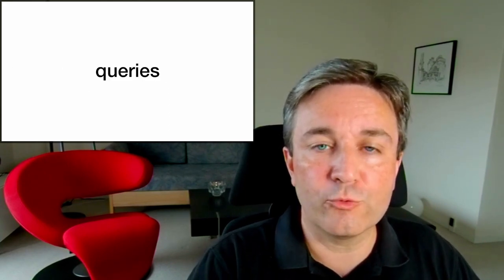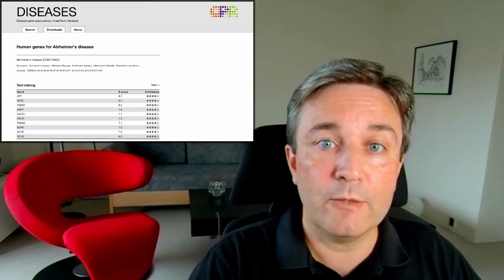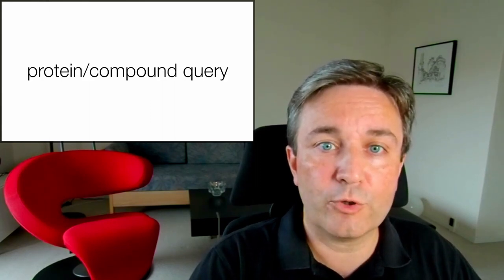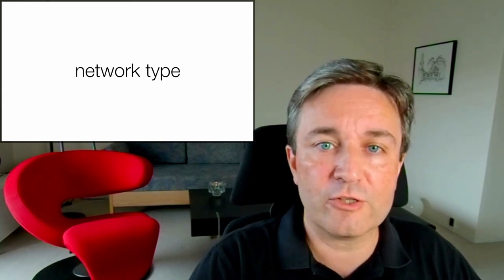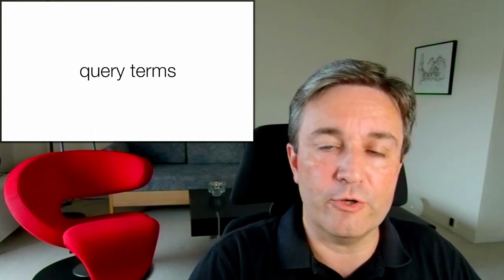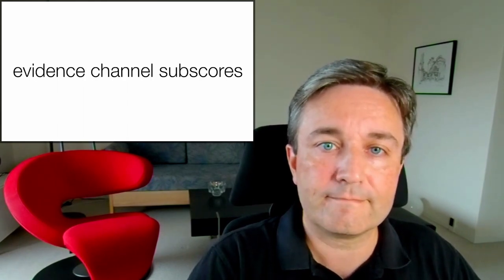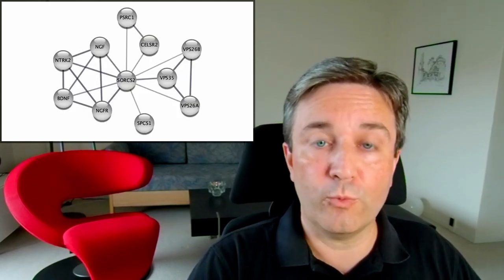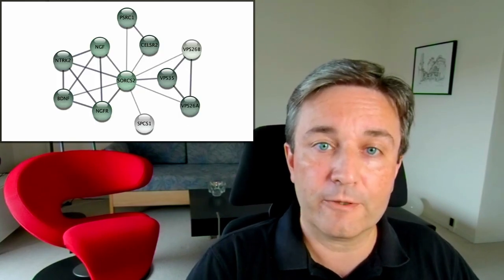Cytoscape stringApp: Brief introduction to the app that brings STRING networks to Cytoscape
A brief introduction to the Cytoscape stringApp, a Cytoscape app that allows you to easily import and work with STRING networks in Cytoscape. The presentation gives an overview of the different types of queries support, the data provided by stringApp, and the visualization options. You may want to watch my brief introductions to the STRING database and the Cytoscape platform before watching this presentation.

0:00 Introduction: stringApp, the STRING database, and the Cytoscape framework
0:45 Queries: protein query, disease query, PubMed query, protein/compound query, and network parameters
2:20 Data: node names, edge scores, subcellular localization, tissue expression, and IDG drug target information
3:01 Visualization: the STRING look, optional visual features, and data visualization of stringApp data